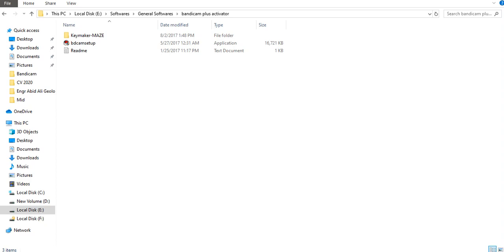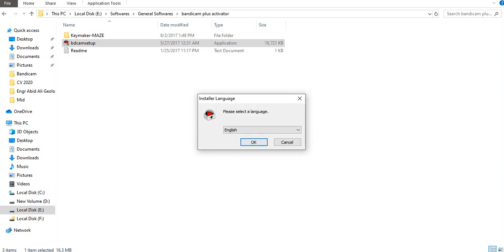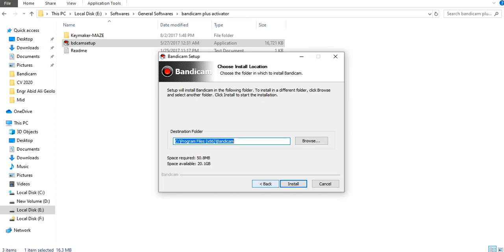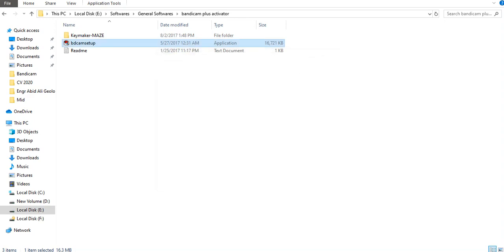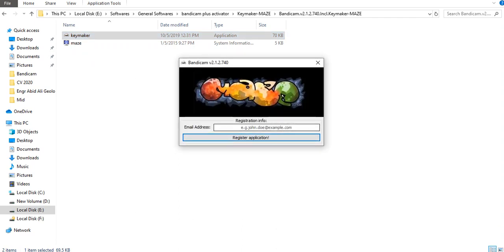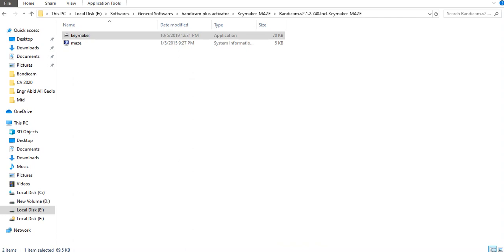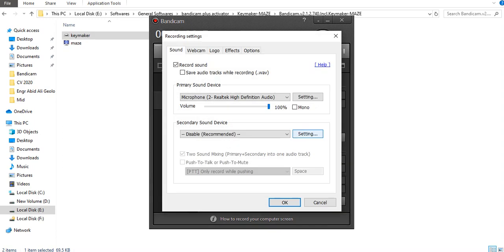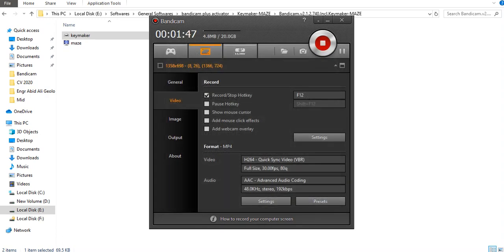How to install Bandicam + Crack+ Audio issue solved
In this Video you will know how to install Bandicam + Crack and also solving the Audio issue.

You can download BandiCam with crack from the below link